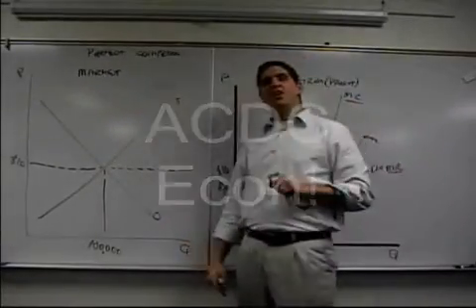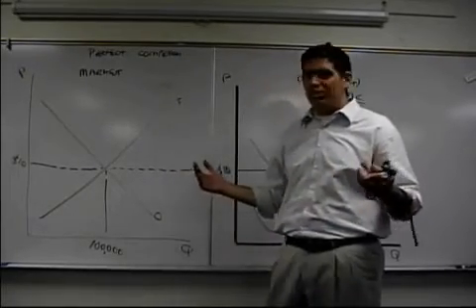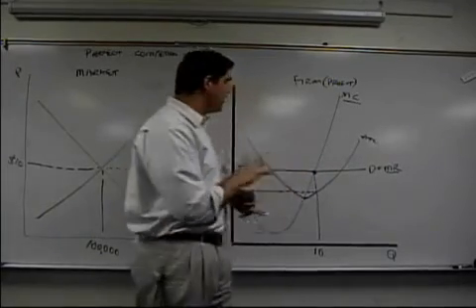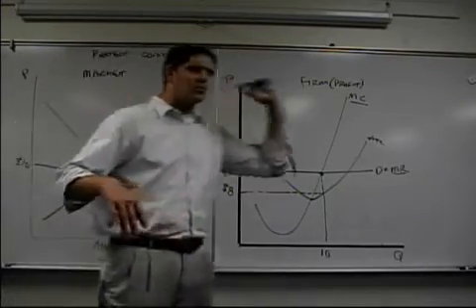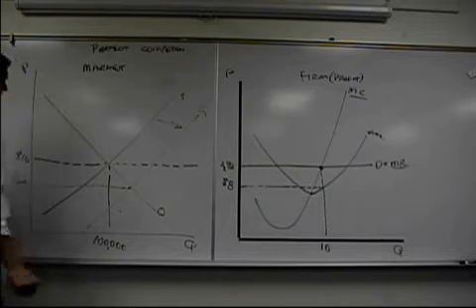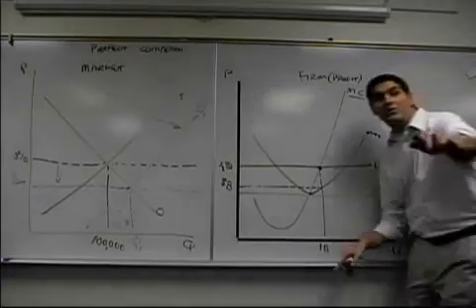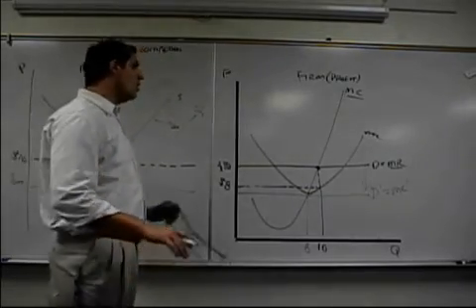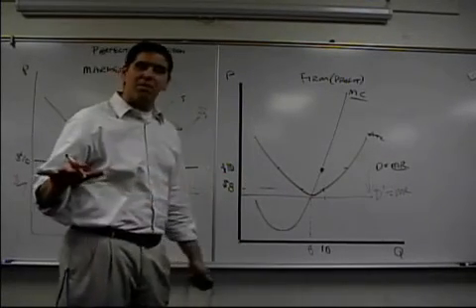determinationof_long-run_normal_price